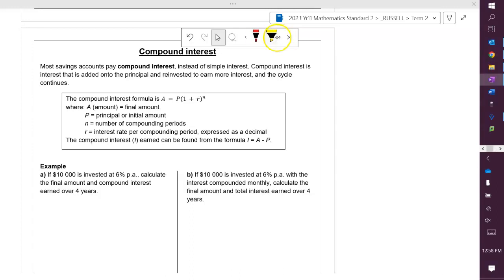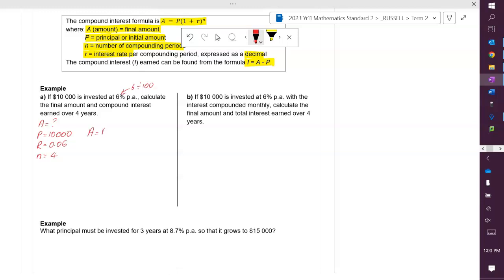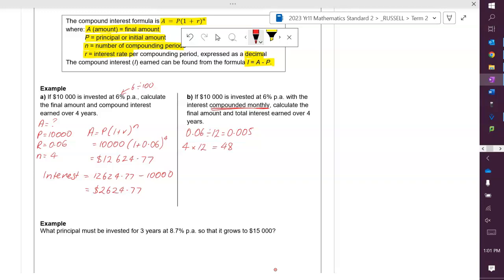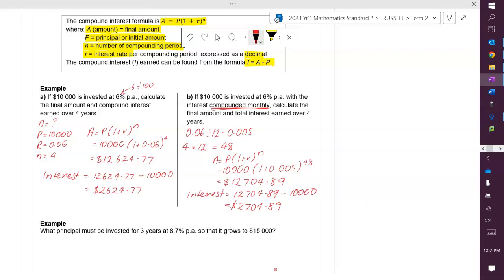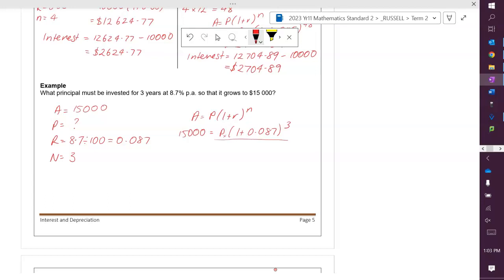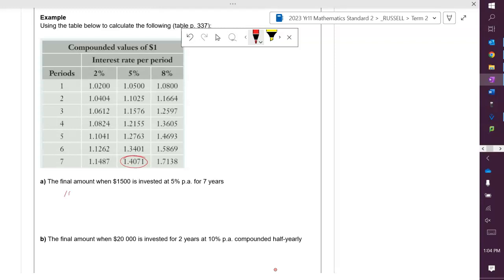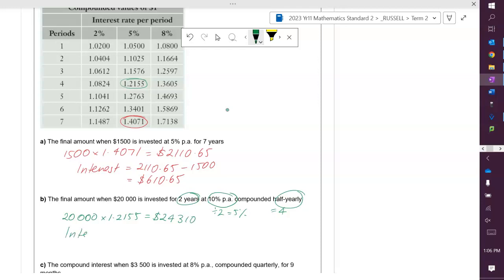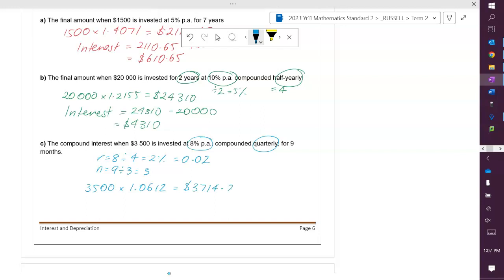(Yr11S) 8.04 Compound Interest